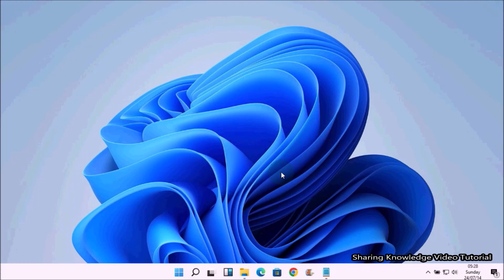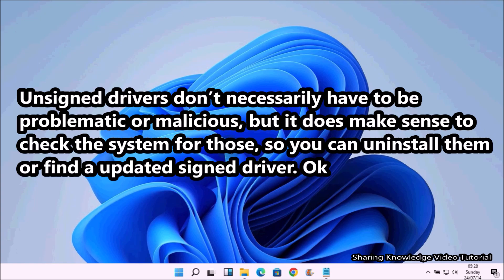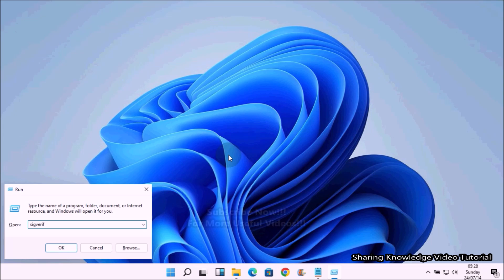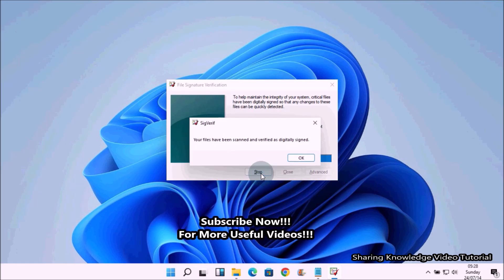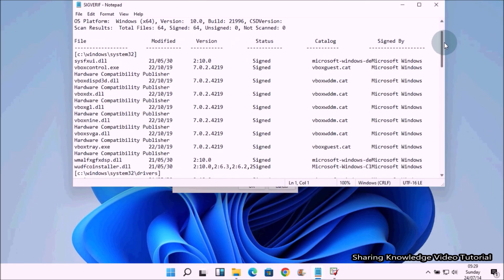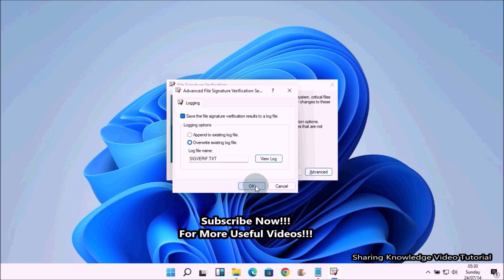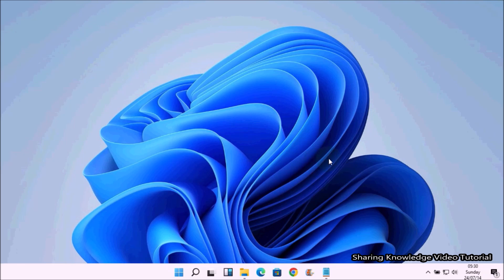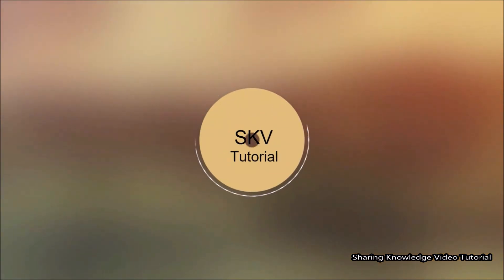How to Verify if System Files and Drivers are Digitally Signed in Windows 11 | System File Checker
In This video will show you How to Verify if System Files and Drivers are Digitally Signed in Windows 11. Unsigned drivers don’t necessarily have to be problematic or malicious, but it does make sense to check the system for those so you can uninstall them or find a updated signed driver. Ok

How to run System File Checker in Windows 11.
How to run File signature Verification in Windows 11.
How to Verify if System Files and Drivers are Digitally Signed in Windows 11.

Adwcleaner with Remove Threats files
ttps://youtu.be/QsCMl_YUY3A

Category
Education
License